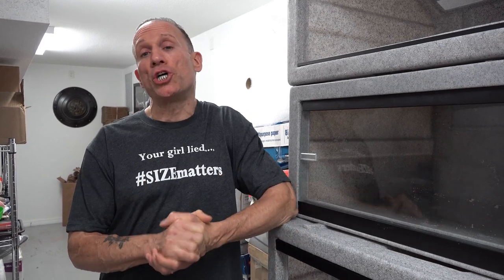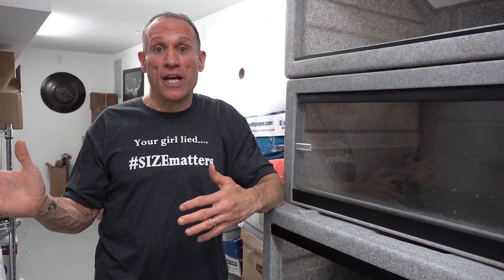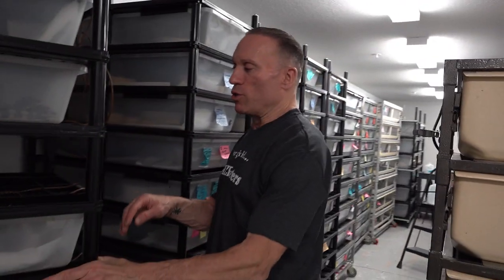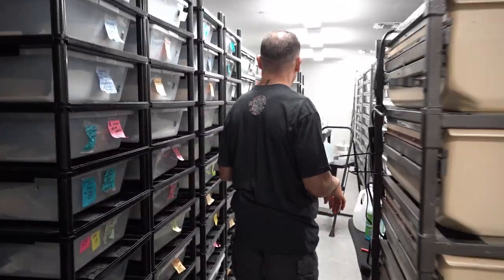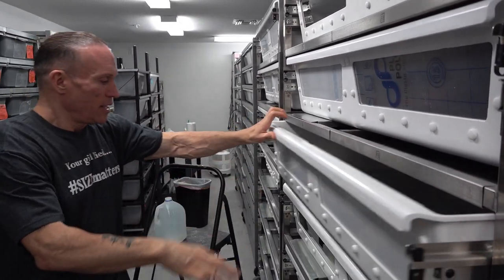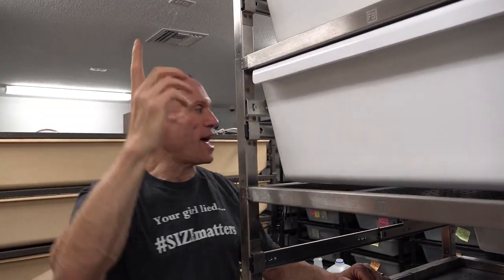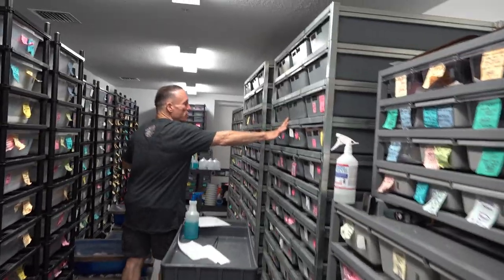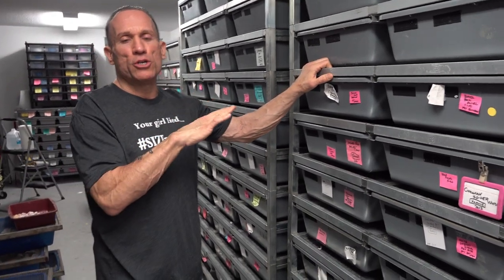SNAKE CAGE & RACK REVIEW! Feb 17, 2021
MUSCLE SERPENTS: Wednesday February 17, 2021

Crazy Pinstripe Banana Mojave Clown

ARS Ball Python Racks
Freedom Breeder Boa Racks
Vision Cages and Racks